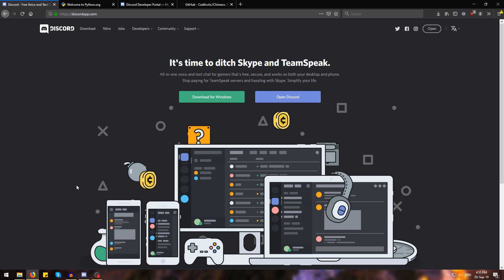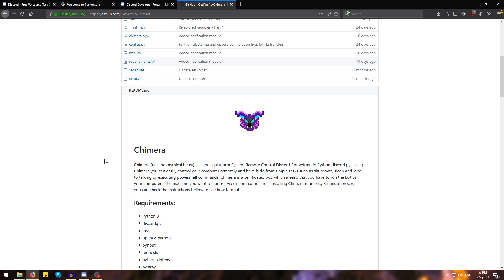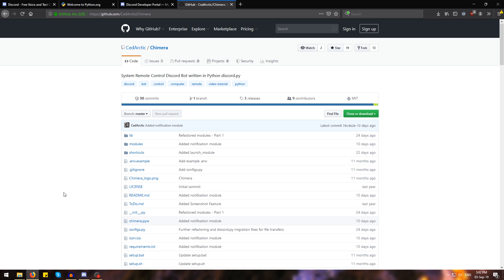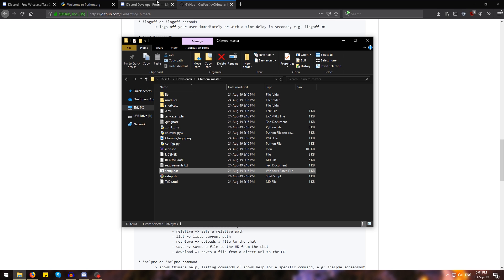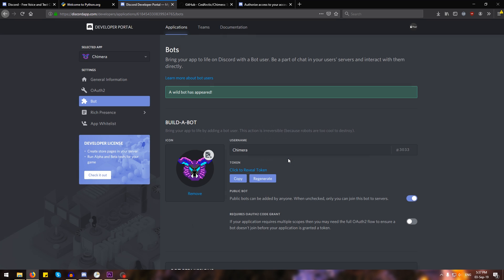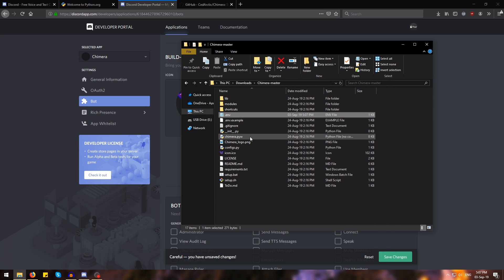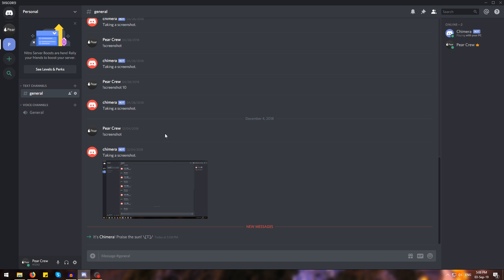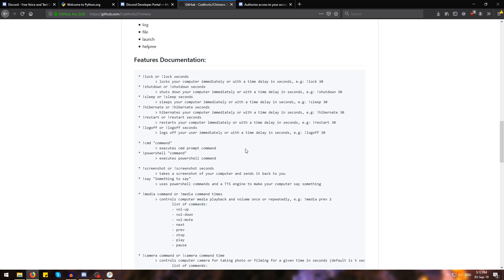Remote Control your PC with Discord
Execute tasks on your computer remotely using a Discord Bot!